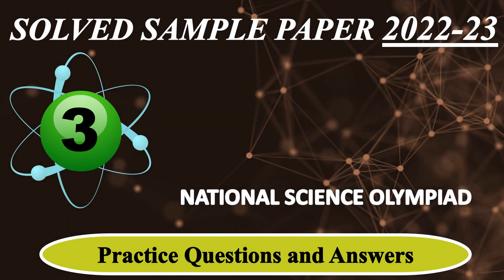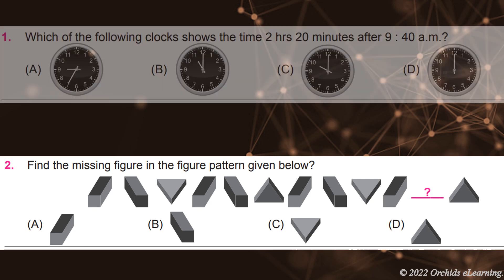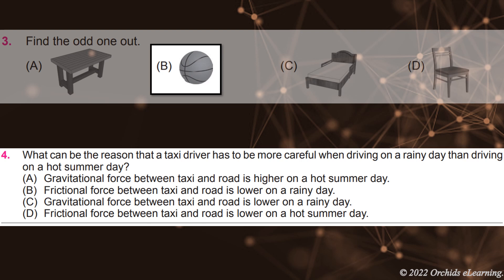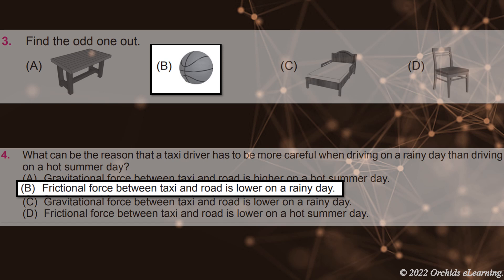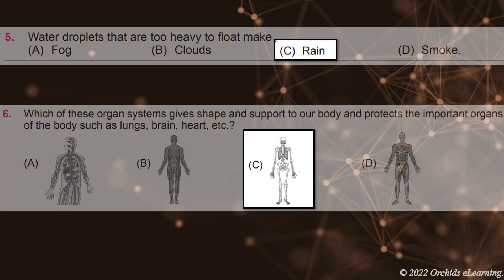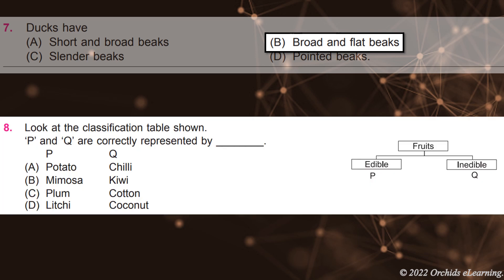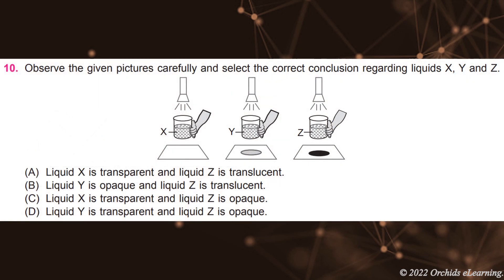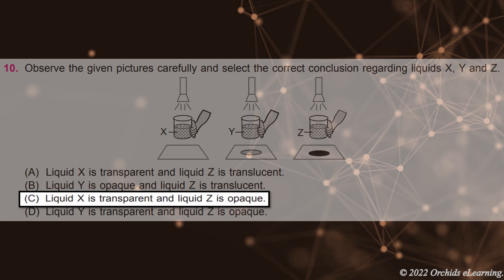CLASS 3 | NSO 2022-23 | National Science Olympiad Exam | Solved Sample Paper | Olympiad Preparation